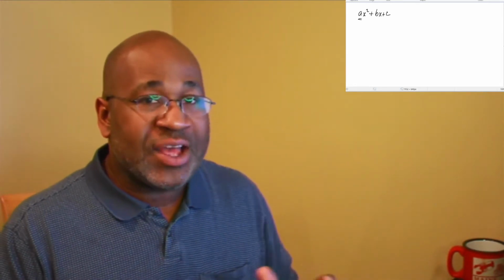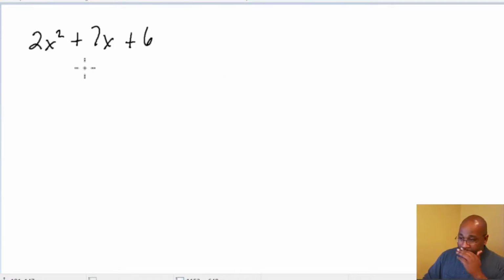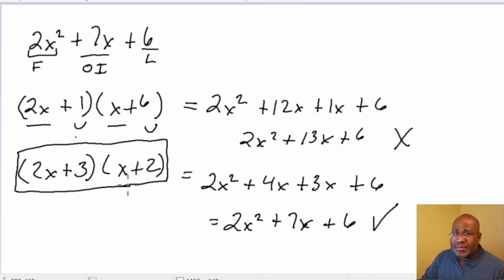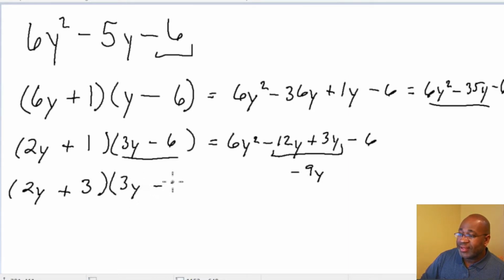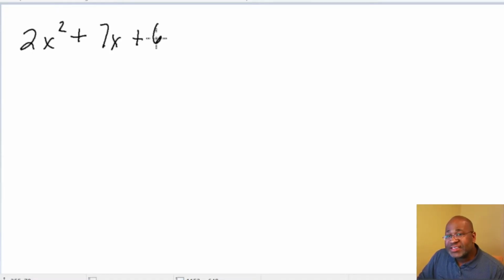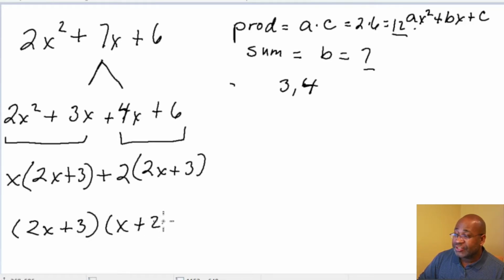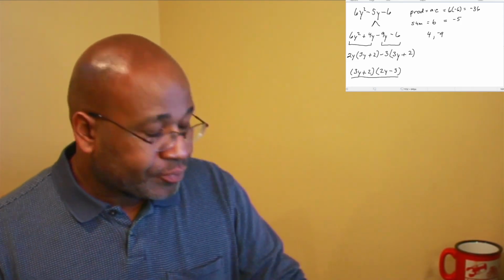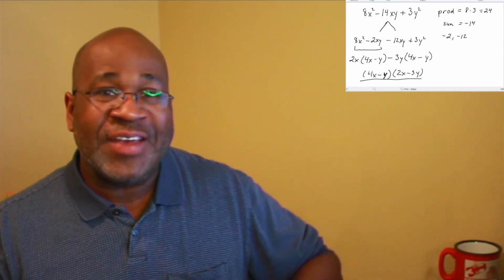Factoring Ax^2 + Bx + C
The methods for factoring trinomials of the type ax^2 + bx + c: Trial and error, and the AC method.